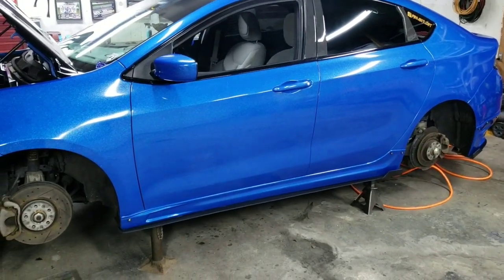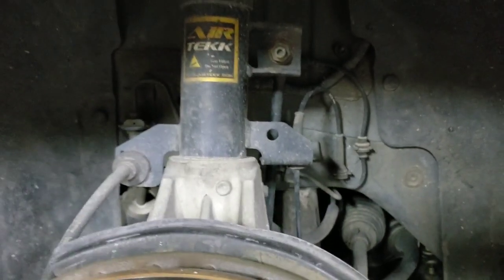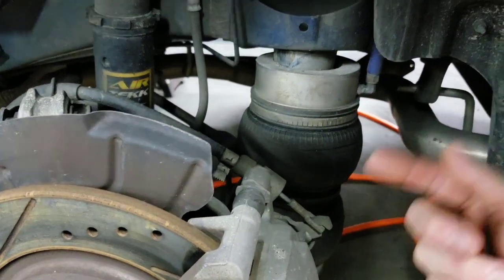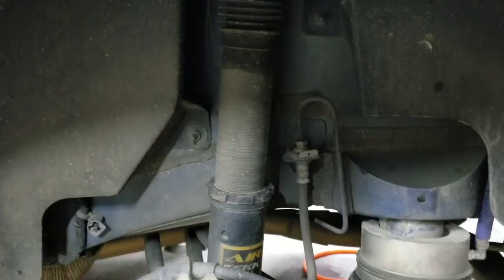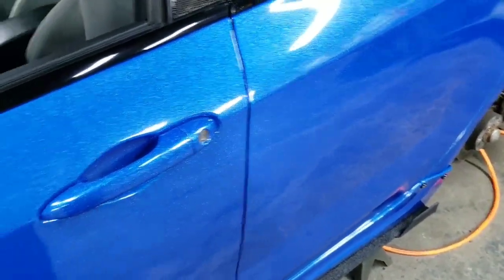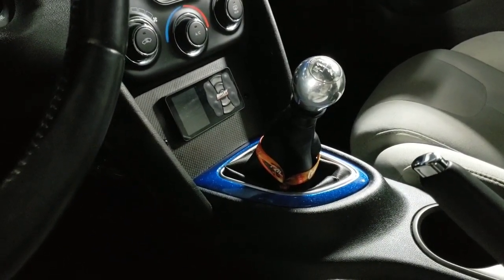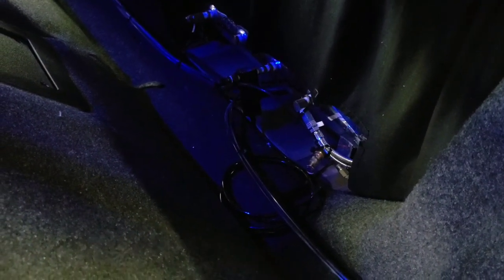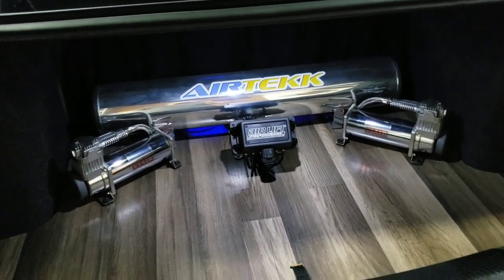Dodge Dart - FAQs about INSTALL of AIRTEKK AIR RIDE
This car is always maintained with the Chemical Guys line which you can BUY

other items:

Video answering a lot of the frequently asked questions involving the install of the AIRTEKK AIR RIDE SYSTEM.